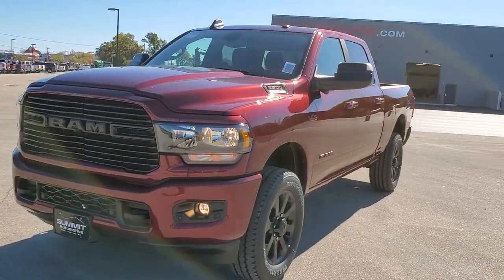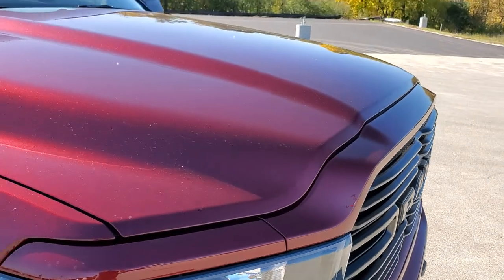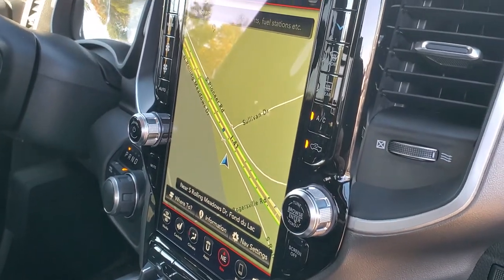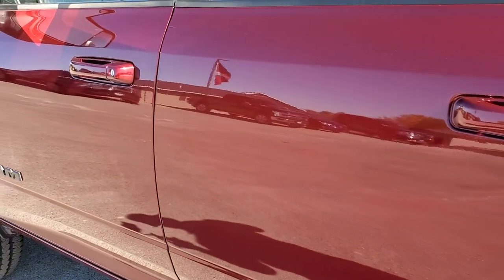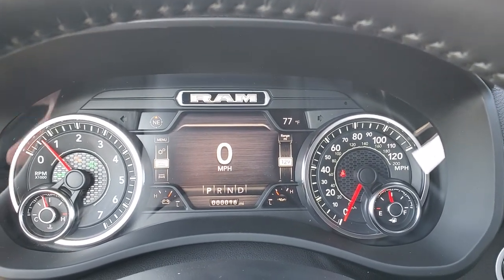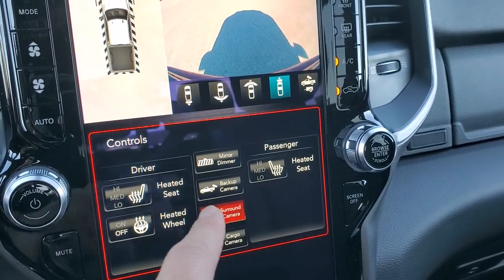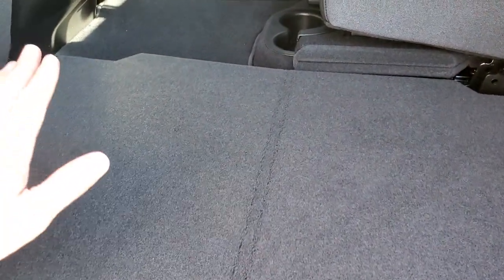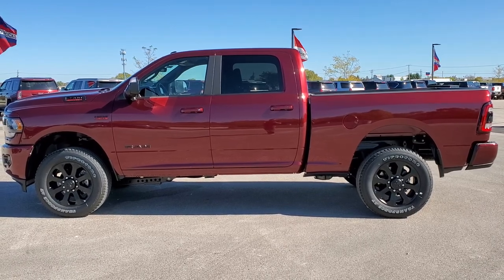2020 RAM 2500 CREW BIG HORN NIGHT EDITION 6.4L HEMI DELMONICO RED WALK AROUND REVIEW 20T203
This 2020 RAM 2500 CREW SHORT BIG HORN NIGHT EDITION WITH THE 6.4L HEMI IN DELMONICO RED FOR SALE IN FOND DU LAC OSHKOSH WISCONSIN is the vehicle we did walk around review of today.

Thank you for checking out this video of this 2020 RAM 2500 CREW SHORT BIG HORN NIGHT EDITION WITH THE 6.4L HEMI IN DELMONICO RED FOR SALE IN FOND DU LAC OSHKOSH WISCONSIN

STOCK: 20T203
PRICE: $60,690
MILES: 15
MAKE: RAM
MODEL: 2500
VIN: 3C6UR5DJ8LG222414
LOCATION: FOND DU LAC OSHKOSH WISCONSIN, 54937 TRUCKS ON 41

6.4 Liter V8 Hemi Engine with MDS Multiple Displacement System, 410 Horsepower, Full Four Door Crew Cab, Short Box 6 1/2 Foot Shortbox, Night Edition, Big Horn Package, Level 2, 8 Speed Automatic Transmission, 4x4 Push Button Four Wheel Drive 4WD, Factory GPS Navigation System, Reverse Backup Camera Rearview Camera, Cargo Camera Rear View Box Camera, Power Driver's Seat, Dual Heated Seats, Dark Charcoal Cloth Seats, Bucket Seats, Full Towing Package with Receiver Trailer Hitch, Wiring and Transmission Cooler Tow Package, 5th Wheel And Gooseneck Hitch Prep Package Fifth Wheel Goose Neck, Factory Brake Controller, Fold Up Tow Mirrors, Heated Power Mirrors With LED Side Lights And Directional Signals, Power Fold In Mirrors, Electronic Stability Control Traction Control ESC, 3.73 Gears, Anti-Spin Differential, Firestone Transforce AT LT285/60 R20 Tires, 20 Inch Rims Premium Wheels, Painted Alloy Rims Premium Wheels, Four Wheel Disc Brakes, Bedrail Covers, Fog Lights, LED Bed Lighting, Sonar with Front and Rear Bumper Sensors, Locking Tailgate, AM / FM Radio Tuner, Sirius/XM Satellite Radio Capabilities Sirius / XM, 12" Uconnect Radio 4C Radio With 12-inch Display, Alpine Premium Audio Sound System, SOS / Assist System, U Connect Hands Free Bluetooth Hands-Free Phone System Blue Tooth, Android Auto Compatible, Apple Car Play Compatible, Auxiliary MP3 Jack Portable Audio Connection, Factory Subwoofer, USB C Jack, USB Jack Portable Audio Connection, Keyless Entry with Factory Remote Start, Push Button Start, Power Sliding Rear Window Rear Window Defroster, Adjustable Height Seatbelts, Driver and Passenger Front Air Bags, L.A.T.C.H. Child Safety System, Side Curtain Air Bags SRS Safety Restraint System, Heated Steering Wheel Multi-Function Steering Wheel Controls, Homelink System with Three Programmable Buttons for Garage Doors, Lighting Systems & Security Systems, Compass, Outside Temperature Display and Mileage Display, Dual Multi-Zone Climate Control , Power Adjustable Pedals, Factory Floormats, Woodgrain Dash And Door Trim, Air Conditioning AC, Cruise Control, Power Locks, Power Windows, Tilt Steering Wheel, Automatic Headlights Autolamp, 115V / 400W AC Power Plug In, 3 Year / 36,000 Mile Remaining Factory Bumper to Bumper Warranty, Whichever comes first, 5 Year / 60,000 Mile Remaining Powertrain Factory Warranty, Whichever comes first, Delmonico Red Pearlcoat,

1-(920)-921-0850 . Summit Automotive Chrysler Dodge Jeep Ram in Fond du Lac, Wisconsin also Proudly Serving Oshkosh, Madison, Milwaukee, Sheboygan, Appleton, and Waupun is a family owned and operated dealership since 1959. We take great pride in our new and used car and truck center with vehicles to fit everyoneâ€™s budget. We have ON THE SPOT FINANCING. BAD CREDIT OR GOOD CREDIT, we work with over 20 lenders to get you APPROVED AT THE MOST COMPETITIVE RATES. We provide AIRPORT TRANSPORTATION and NATIONWIDE DELIVERY OPTIONS. We are conveniently located on HWY 41 at EXIT 98, Hwy 151 at Military Rd. Exit . Just Look For The TRUCKS ON 41

STOCK: 20T203
PRICE: $60,690
MILES: 15
MAKE: RAM
MODEL: 2500
VIN: 3C6UR5DJ8LG222414